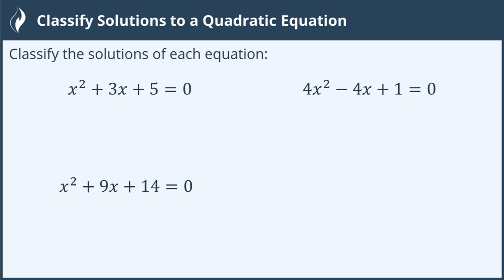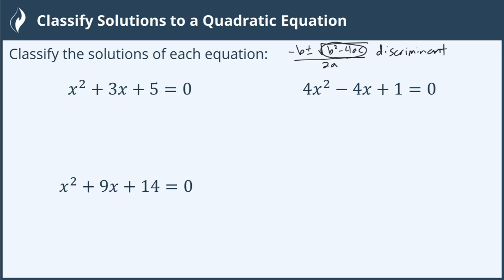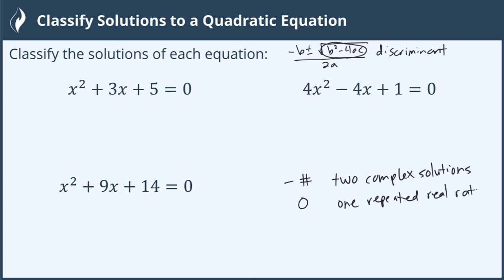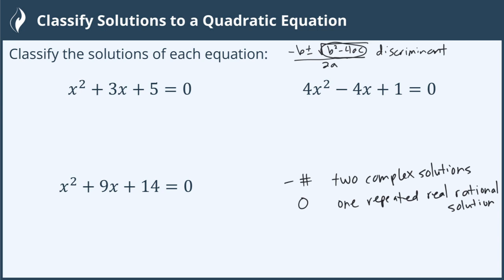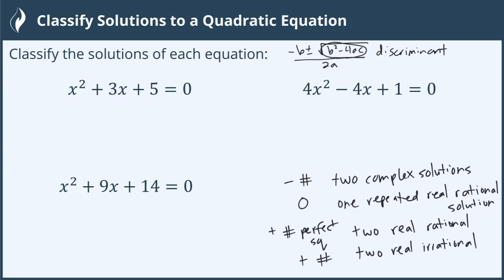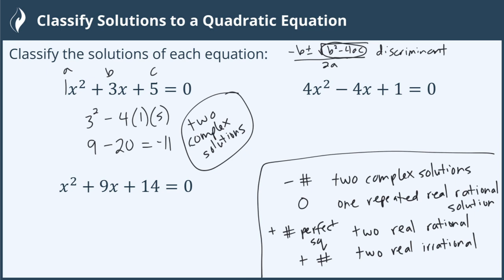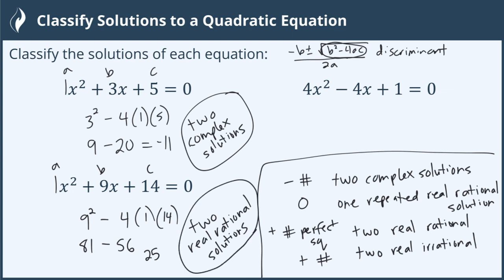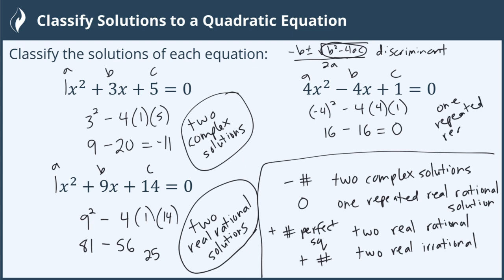Classify Solutions to a Quadratic Equation - 1